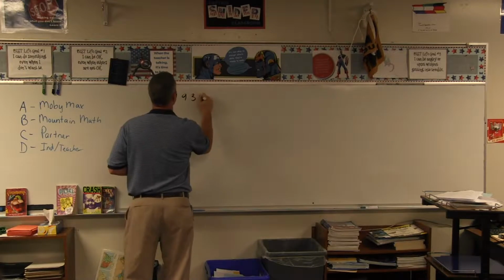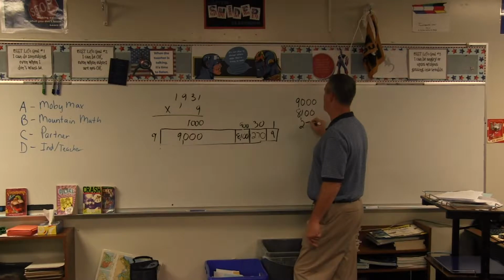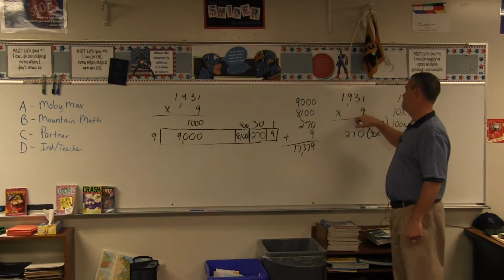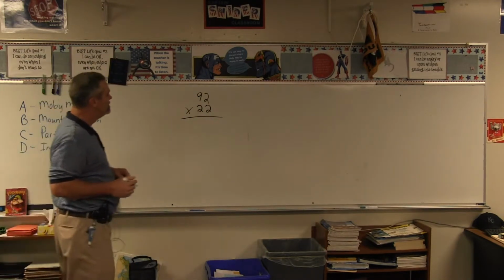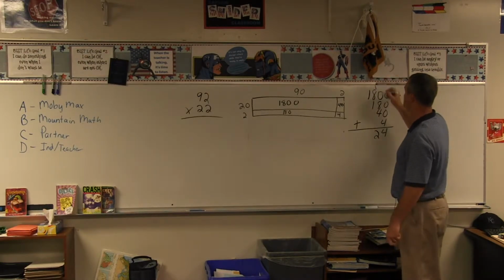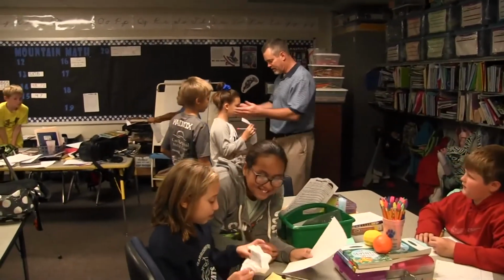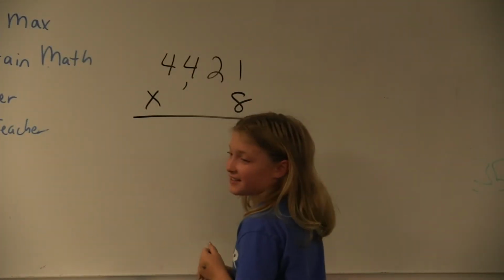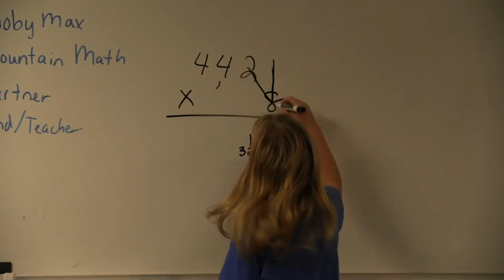McEowen Area Model & Partial Products Demo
In this video, McEowen teacher Pat Snider demonstrates & explains both area model and partial products for multiplications up to 4 by 1 and 2 by 2.